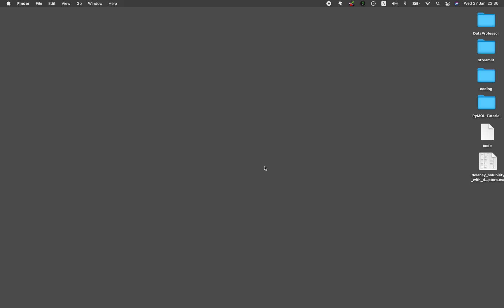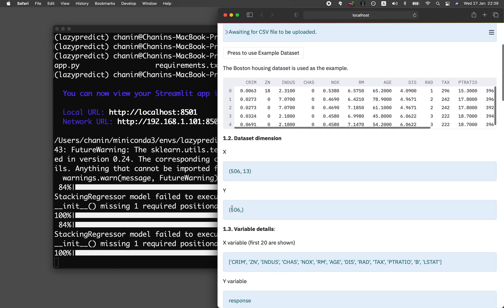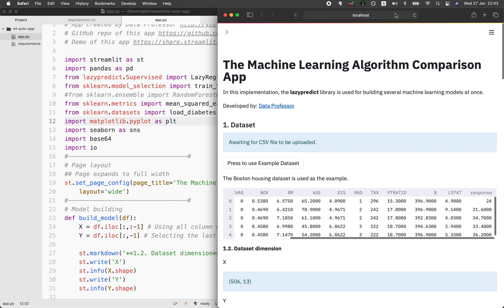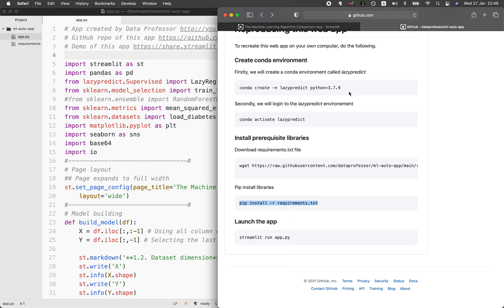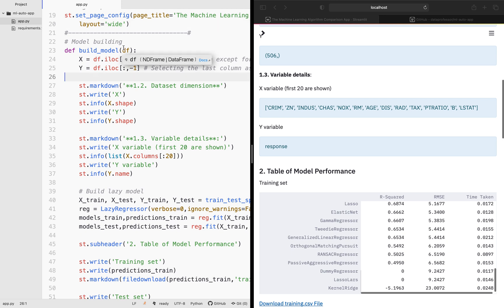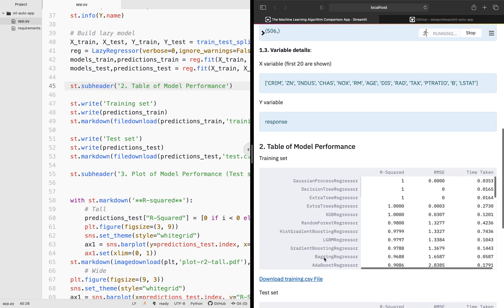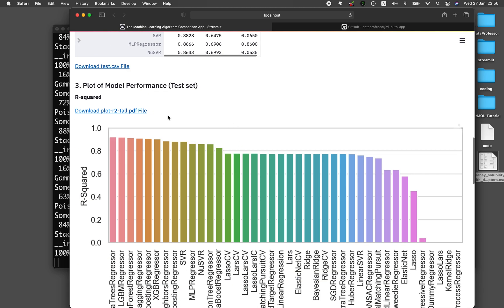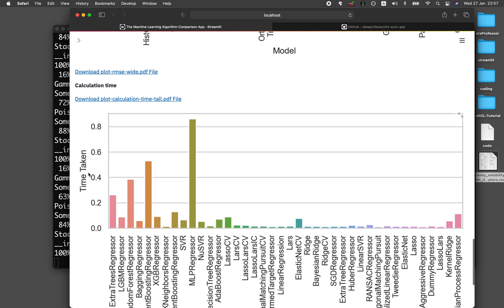How to Build Your Own AutoML App | Streamlit #17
In this video, I will be showing you how to build a machine learning model comparison web app in Python using the Streamlit and lazypredict libraries. This app will allow you to rapidly compare the prediction performance of more than 30 machine learning models in 1 step by simply uploading an input CSV file. After uploading the CSV file the models will be built and the app will allow you to download the results of the model performance (this includes the tabular CSV file and graphical plots in PDF format.